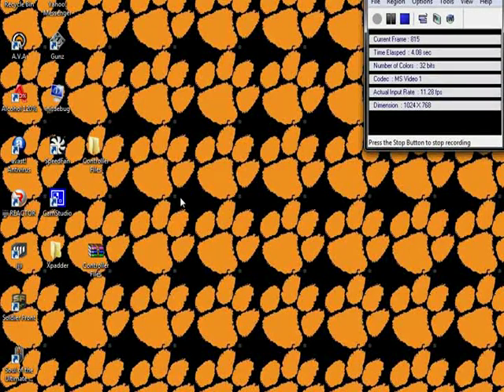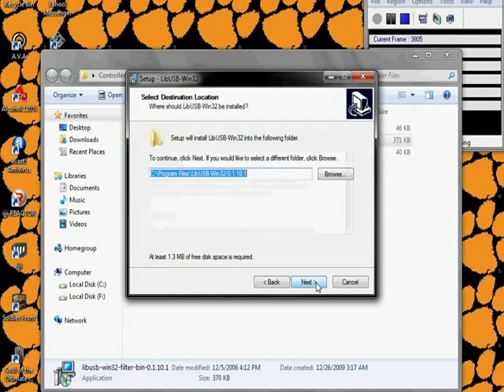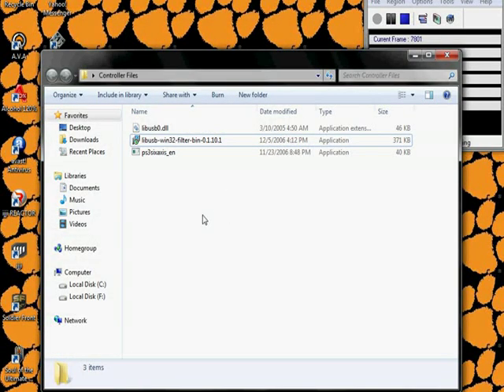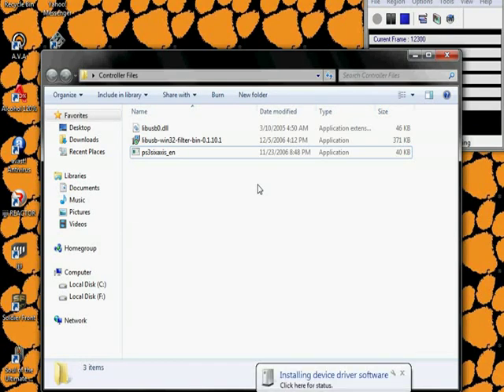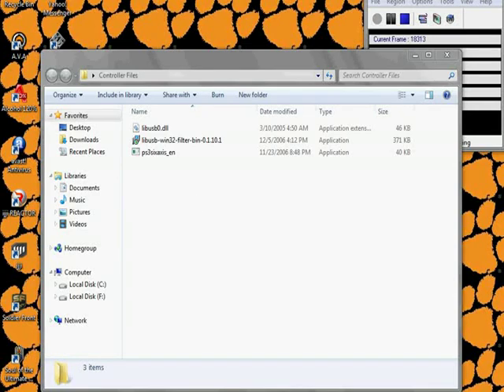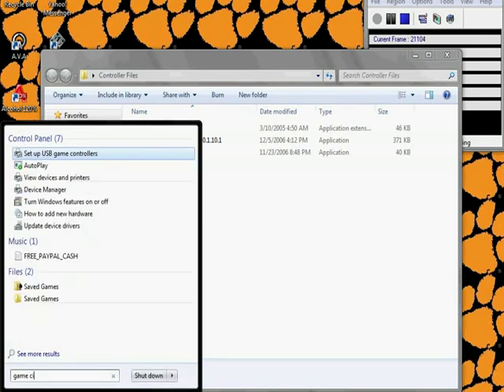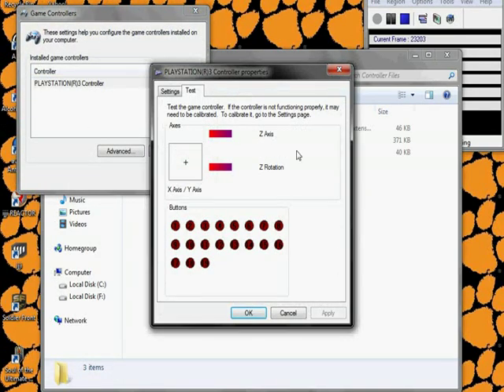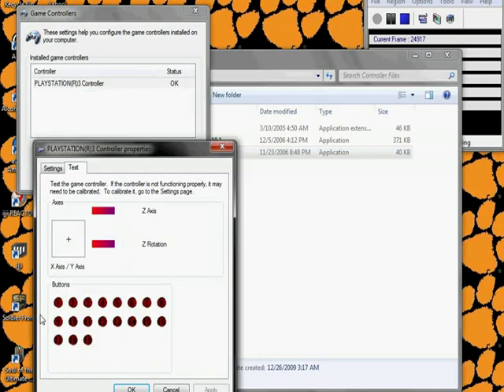Ps3 Six Axis On Windows 7 32-Bit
Ps3 Controller On PC Tutorial

Download Drivers From This Site